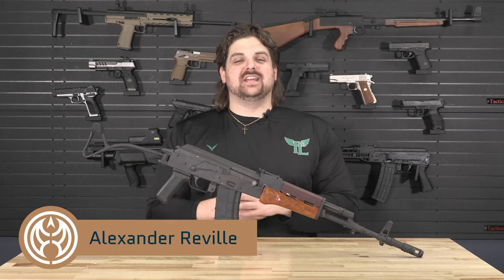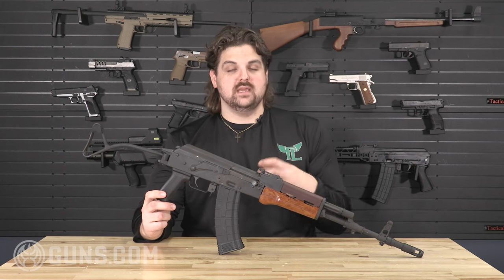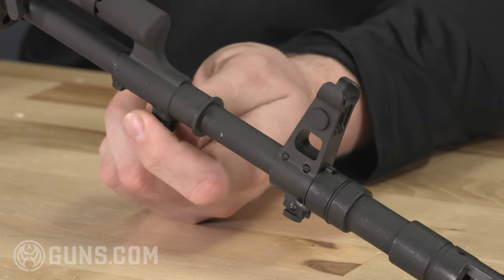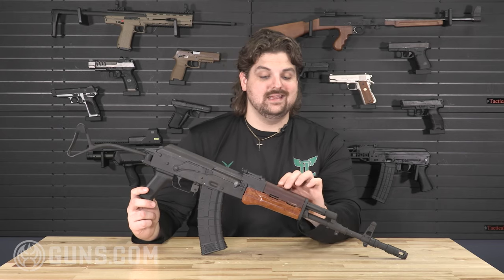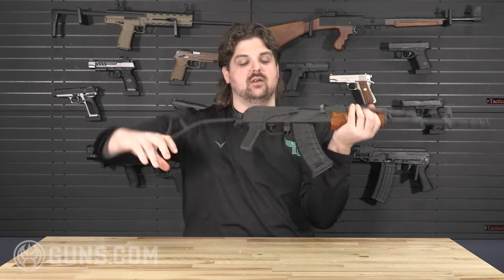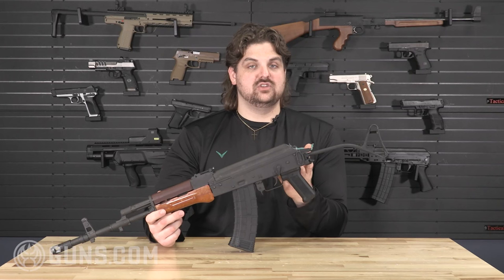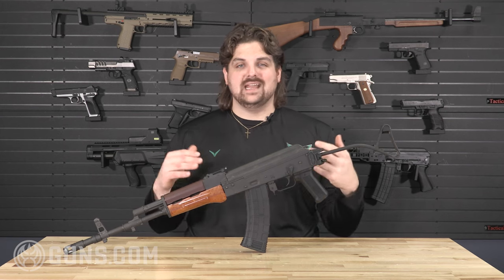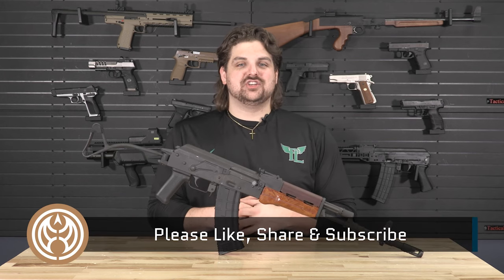Century Arms Tantal Sporter: Eye-Catching Polish AK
The Century Arms Tantal Sporter is a Polish-made AK variant chambered in 5.45x39mm. With its distinctive aesthetic, the Tantal may be one of the most unique AK variants on the market.